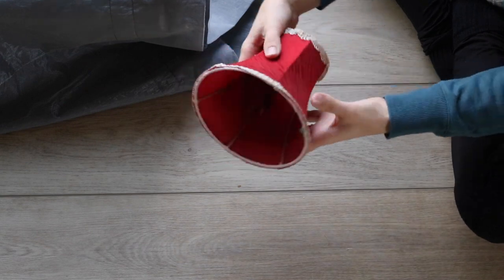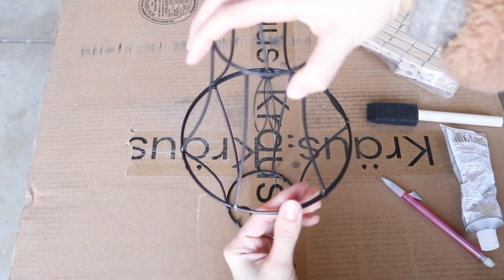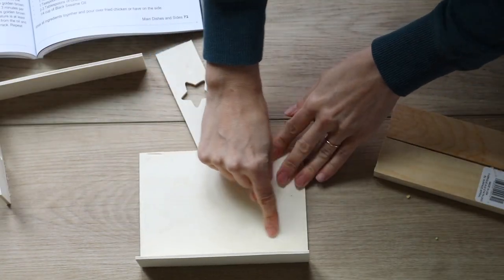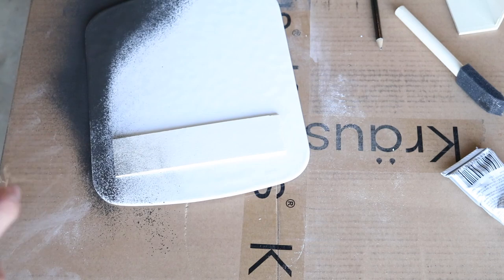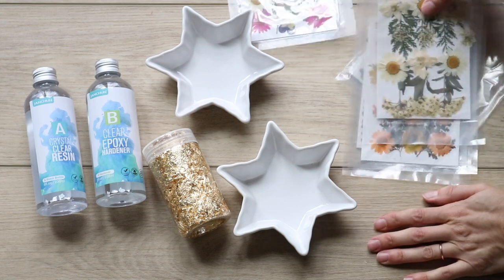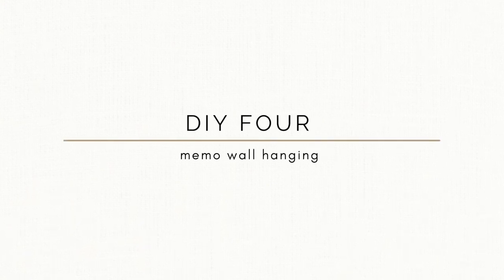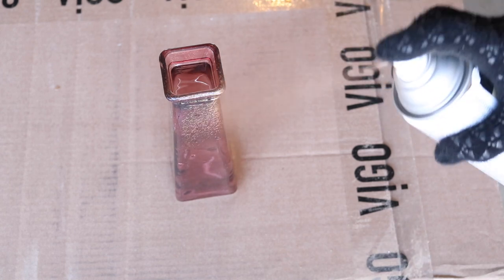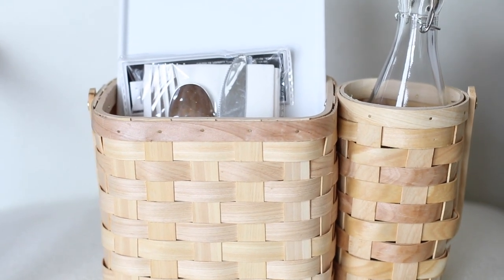DIY THRIFT FLIPS | LAST MINUTE DIY GIFT IDEAS | THRIFT FLIP CHALLENGE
Hi everyone! For this week, I participated in a thrift flip challenge with Katie Bookser! Katie sent over a box of goodies for me to make into unique and interesting home decor pieces that would make the PERFECT last minute gift ideas for the upcoming holiday season! DIY gifts are always great because you can have COMPLETE creative freedom and also will hold a sentimental value to the person you are gifting it to. I hope if nothing else you find this video inspiring and DON'T FORGET to go check out Katie's channel to see what I sent her and what amazing things she decides to create! Until next time,

Xo,
Fia

THRIFT FLIP DIYS | HIGH END THRIFT FLIP HOME DECOR TRANSFORMATIONS

Desert Honey
Clear coat
Faux eucalyptus
Barrel vase
Dresser pulls